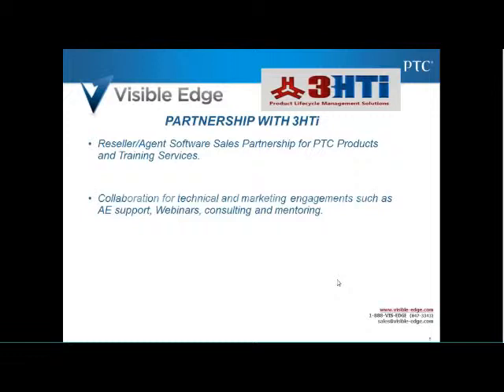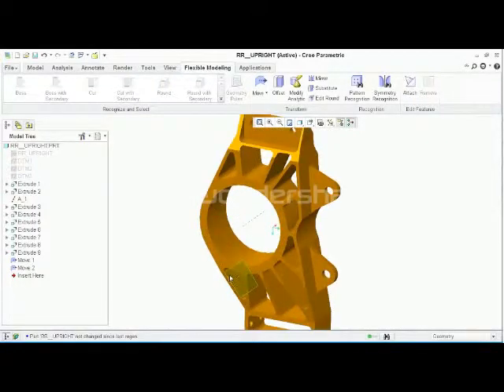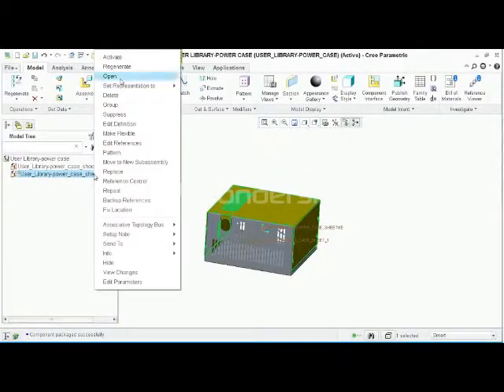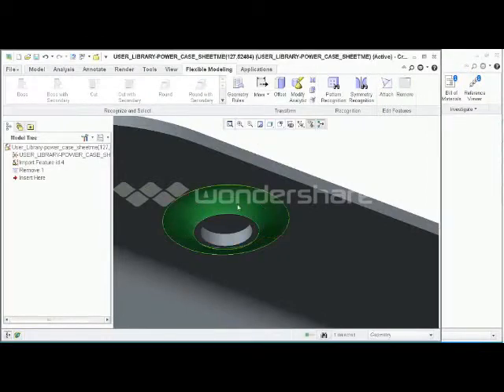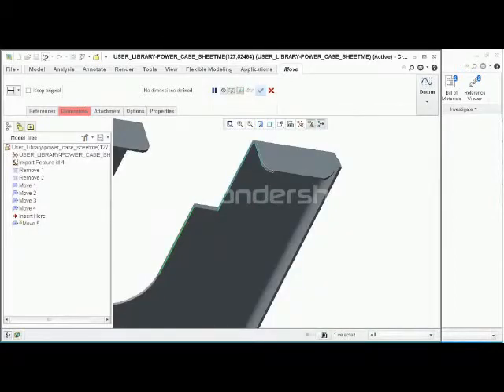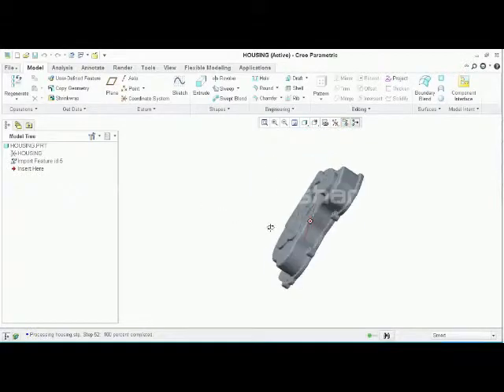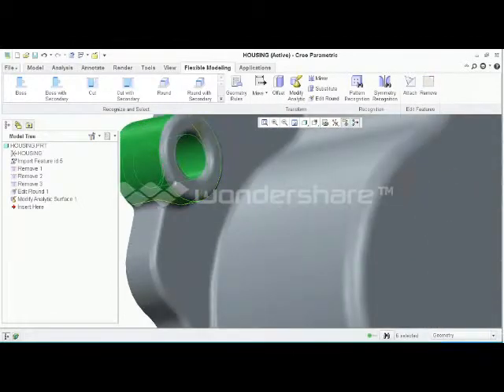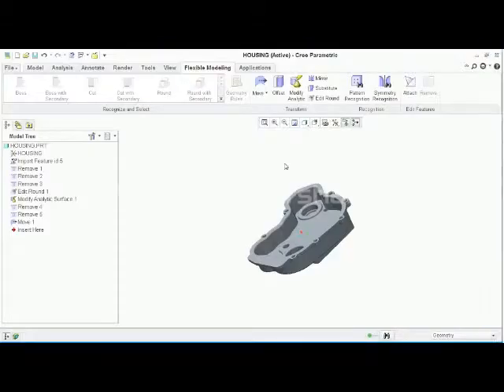Flexible Modeling Webinar May 21, 2013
Rich shows you how Creo 2.0 and Flexible Modeling will eliminate current limitations so you can:

•Make 11th hour changes to "ugly" Pro/E or Creo models.
•Easily work with non-native CAD data within Creo including SolidWorks and STEP files.
•Quickly prepare complex CAD geometry for FEA or Rapid Digital Prototyping.